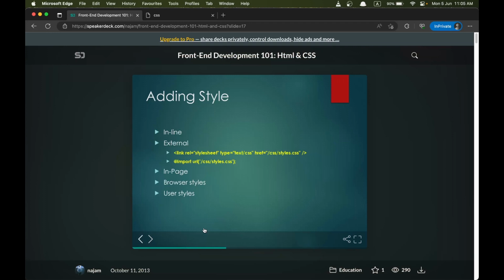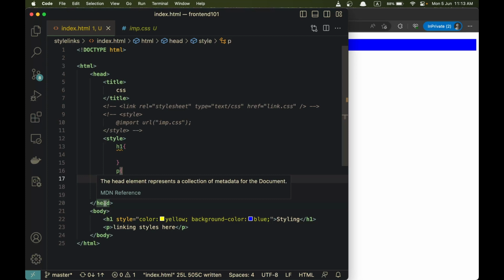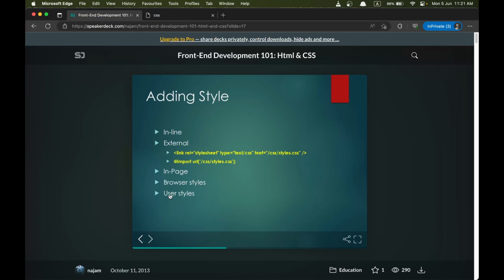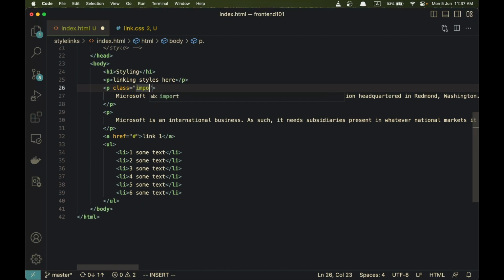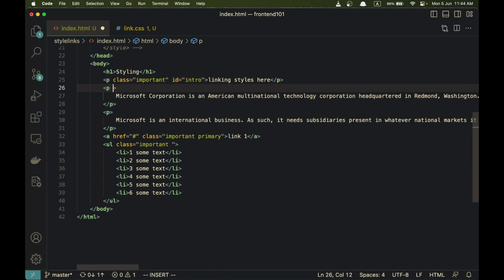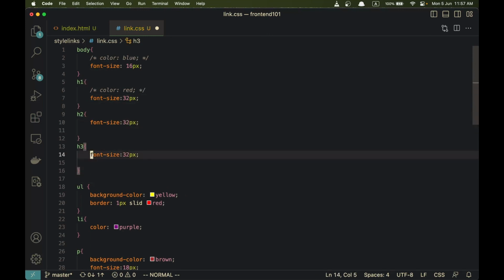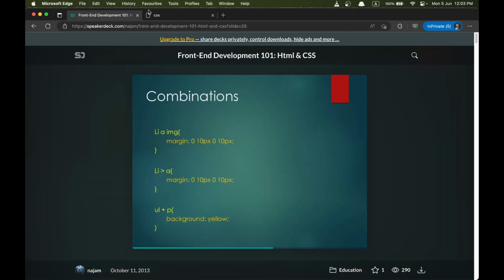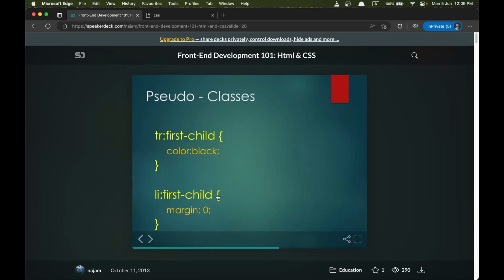Introduction to front-end development, Part 3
This is first part of introduction to front-end web development. Suitable for beginners or back-end devs coming to front-end web development.